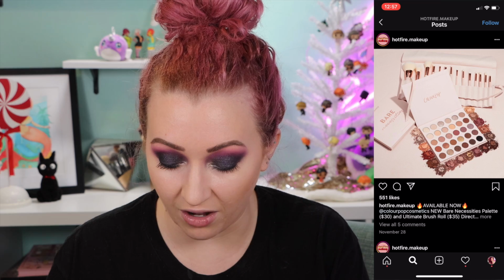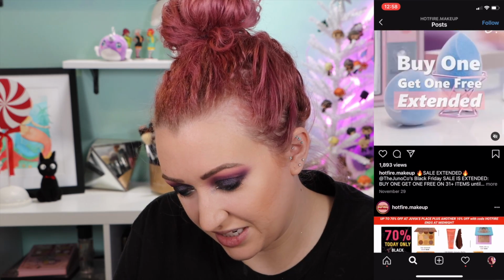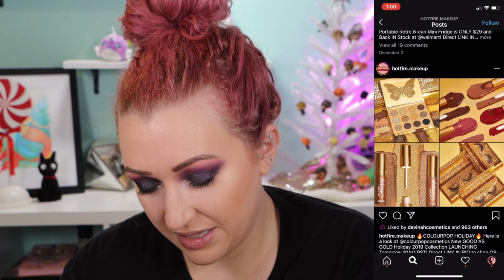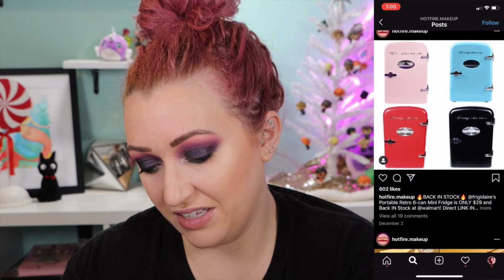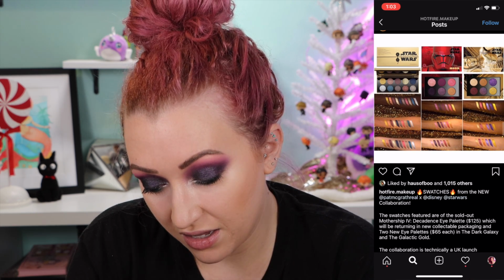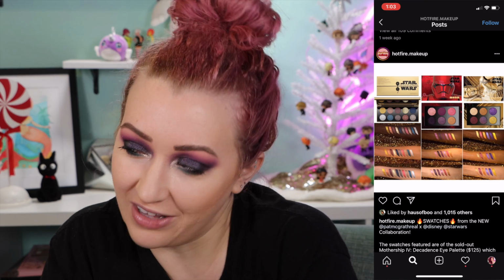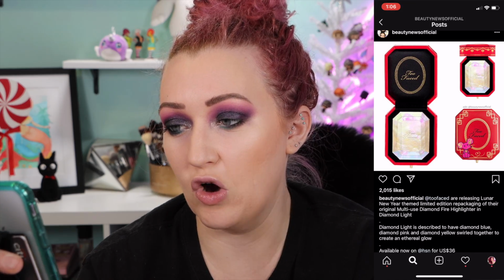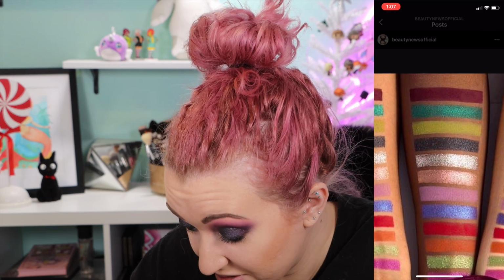Are We Over Celebrity Makeup Lines? Lady Gaga, Kesha Rose, Star Wars | NEW MAKEUP WINTER 2019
Check us out on our Twitch live stream for fantastic shenanigans
SCHEDULE: Sunday 5:30pst | Wednesday & Friday 7:30pm PST

Mail Time!
xSparkage
18521 E. Queen Creek Rd.

MY GO-TO PRODUCTS:
Smashbox Under Eye Primer Faced Born This Way Concealer (I wear shade Snow)
Cover FX Power Play Concealer (Shade N Fair 2 Under Eyes)
Benefit Precisely, My Brow Pencil (Shade 3)
Too Faced BTS Mascara
Laneige Sleeping Lip Mask
Jouer Lip Enhancer Balm (For on the go)
Brazilian BumBum Cream (The hype is not a joke)